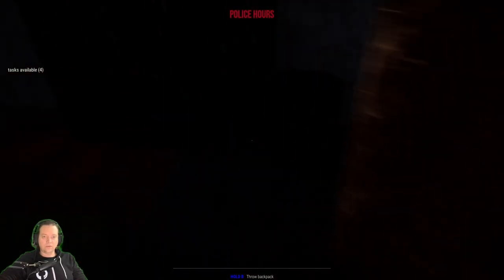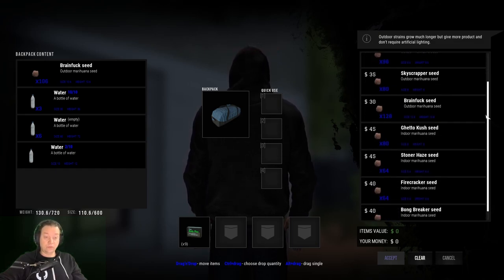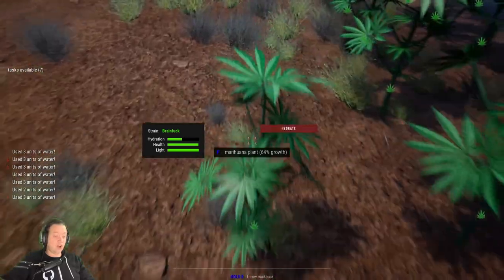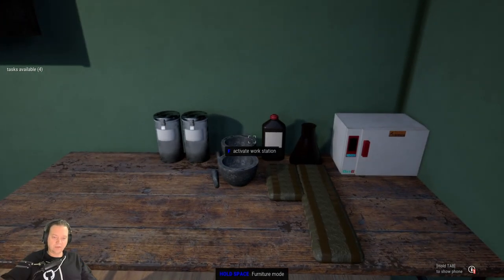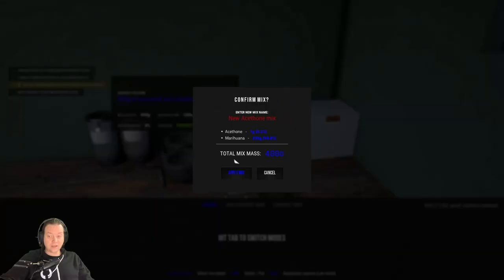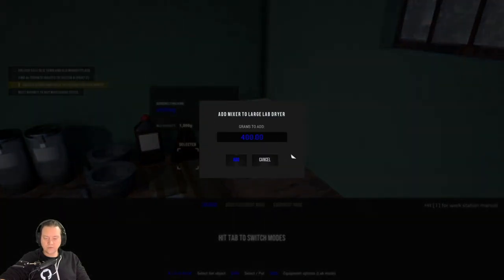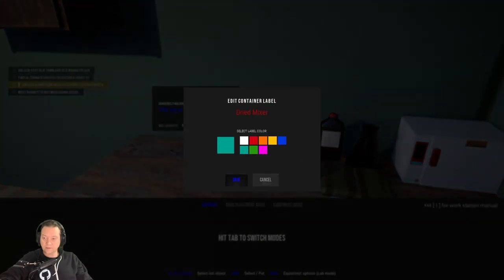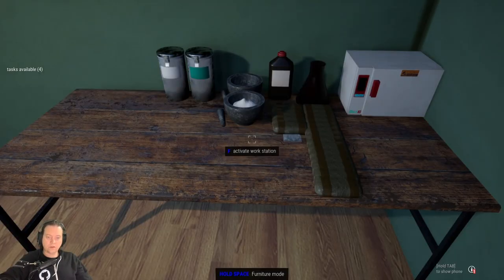How to maximise your drugs - Drug Dealer Simulator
Hi, I'm Valkorum and welcome back to the channel.

Today I am doing a video on how to create a great mixing agent for Drug Dealer Simulator.   To get the most out of your drugs you need to cut your drugs with some form of mixing agent.  There are plenty of options available to you but this is the main one that I use.

Firstly, to benefit from this strategy you will need to be level 15 which is when you unlock the ability to contact Barny Roman, who sells you marijuana seeds that you can grow. The cheapest and easiest way to get started growing marijuana is to buy one of the outdoor strains -  AK-420, Dubai Sativa, Skyscrapper and Brainfuck.

One great thing about buying seeds is they are not considered illegal, so you can actually have them on you while you get searched at the check point between zones. As you can see in this clip, I have 106 outdoor seeds while being searched at the checkpoint.  The search goes very smoothly and I am able to freely cross over zones without fear of being arrested and detained.

Once you have some seeds you can plant them, but they must be planted away from the prying eyes of the cops.  As you can see in this play through I have quite a few plants growing here.  Make sure you keep an eye on your plants and water them to give yourself the best chance of getting a high yield.  Once you have harvested your marijuana you are ready to start the process of making your mixing agent.

Ok, we are ready to start making our mixing agent.  On the table in front of me are all the items you will need.

Freshly harvested marijuana - or as I like to call it "wet weed"
A dryer
A large flask
A mortar to do some milling
The flask, dryer and mortar can be obtained from the drug store
A bottle of acetone - which you can get from the gas station
And some containers to store it in

The same rules apply for making mixing agents as it does for making drug mixes.  The recipe must be exactly the same in both the way you add them to the mix, and how you name it.

The recipe for the mixing agent is as follows:
Place 1g acetone in to the large flask
Then we fill up the flask with as much wet weed as we can - 399g

You must put them in the flask in this same order every time you want to make a new batch of mixing agent - otherwise you will not be able to store multiple batches in the same container. Apply the mix and give it a name - again, making sure to use the exact same name for every batch

Now that the mix is completed you need to move it to the dryer and start the drying process.  As part of the drying process you will lose 50% of your yield.  There used to be a recipe where you could only lose 1g of your yield that has since been patched.

Ok the drying is now finished.  The next step is to mill down this mix, which is what we use the mortar for.  If you are going to be making large batches of this mixing agent, I find it's best to move the dried mix to a container so that you can continue to use the dryer - as that is the longest part of the process.  Once the milling has been completed, its ready to be used as a mixing agent for your drugs.  I personally use a ratio of 30g mixing agent per 100g of pure drug.

The style of this video is similar to Grow Your Gaming Channel and Britto in parts. A large influence on this series has come from content creators like Stream Scheme, Alpha Gaming and Film Booth.